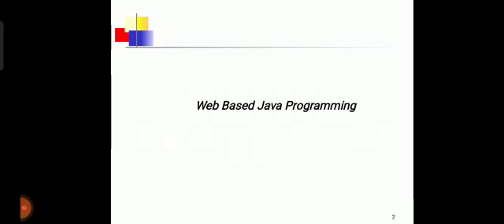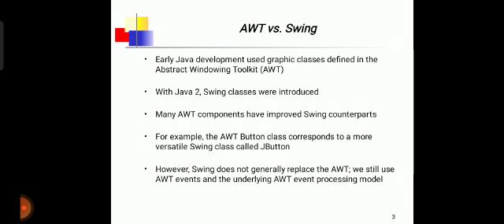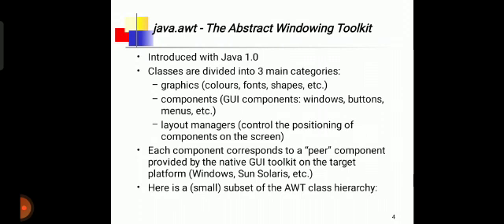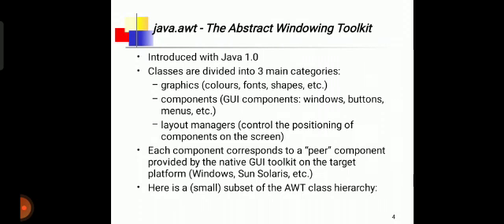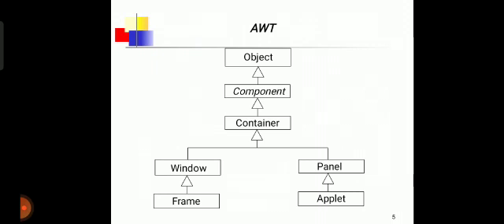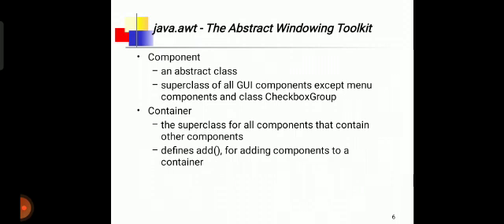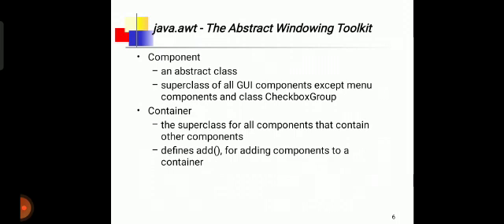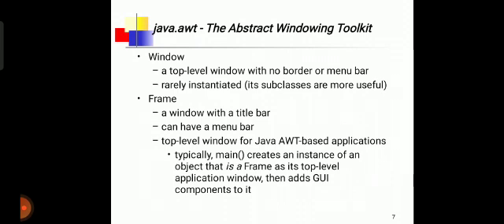AdvancedJavaProgramming AWT@SWING U Nithya